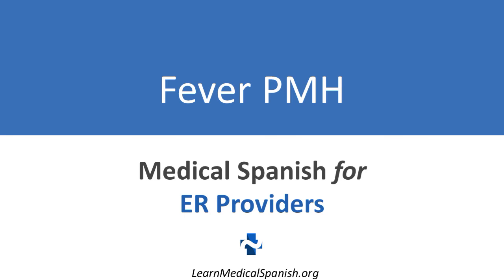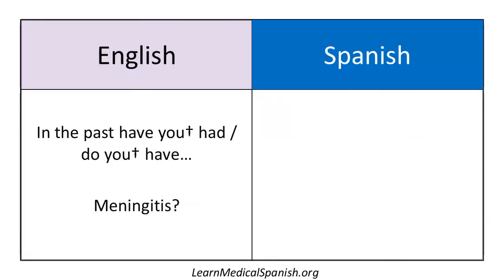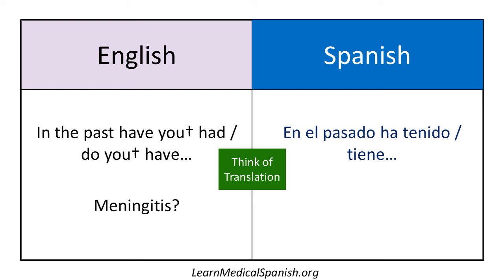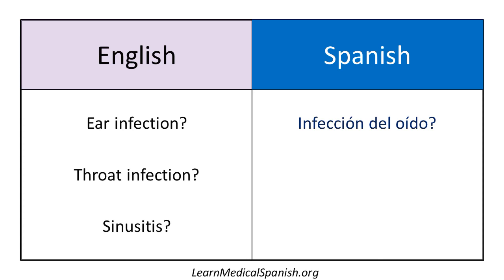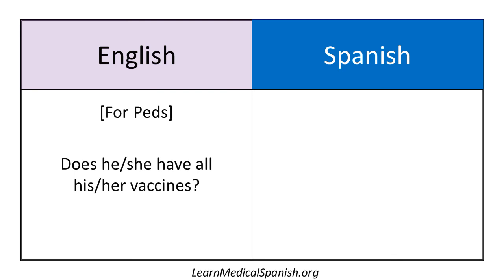Fever - PMH [Medical Spanish for ER Providers]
Today I'll go over the medical Spanish phrases you may want to use for Fever - Past Medical History (PMH).  This dialogue is mainly for emergency medicine clinicians (doctors, PA’s, or NP’s who work in the ER), but other healthcare professionals can likely benefit as well.

For more medical Spanish vocab help, check out the resources below!

🎧 The “Learn Medical Spanish” podcast-

About this video:
Ben Tanner, PA-C walks you through medical Spanish vocabulary that you could use to perform part of the past medical history in Spanish, in a setting such as the emergency room or urgent care. This is for a Spanish-speaking patient presenting with a fever.  He shares the phrases in English and then in Spanish so you can get some medical Spanish practice as you go along. If you're an emergency room clinician you'll find this particularly useful. If you're another type of healthcare provider or healthcare professional, you can probably still learn some useful medical Spanish translations.